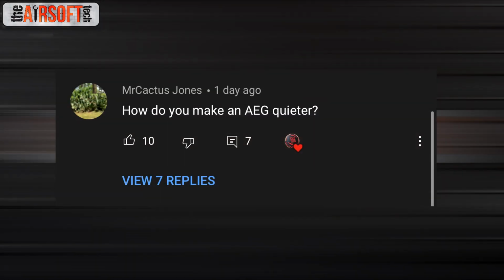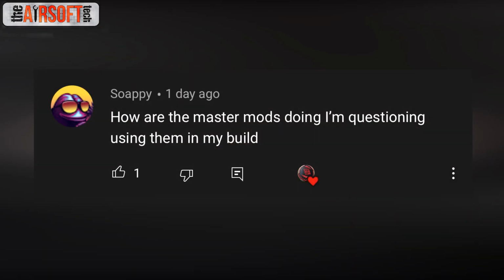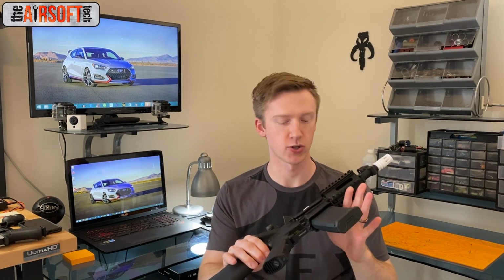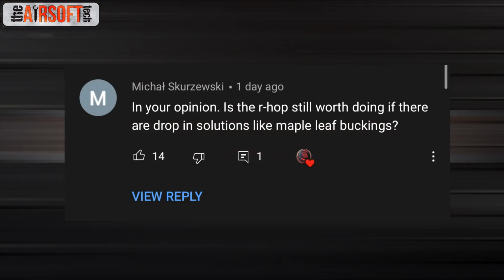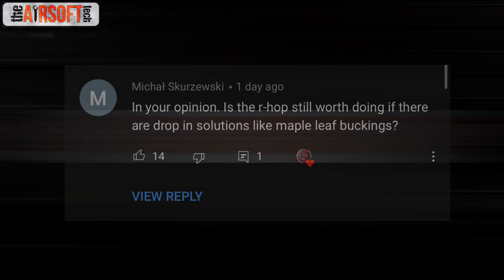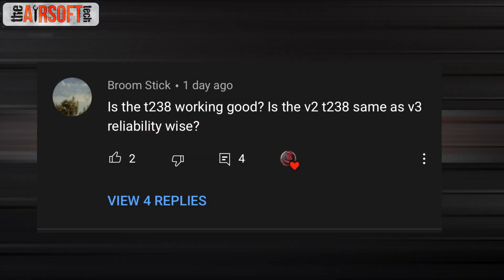Airsoft Tech Talk Q&A | Episode 15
Silky Soap: Hungover n sad